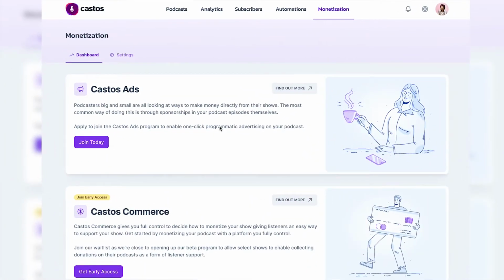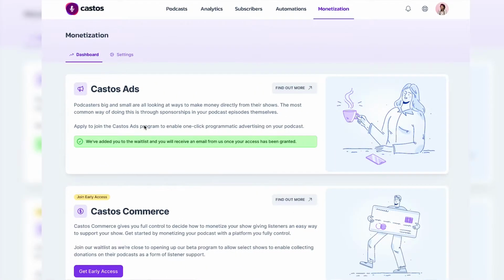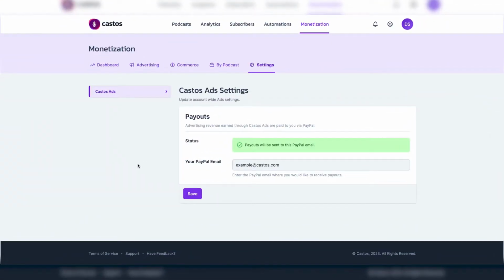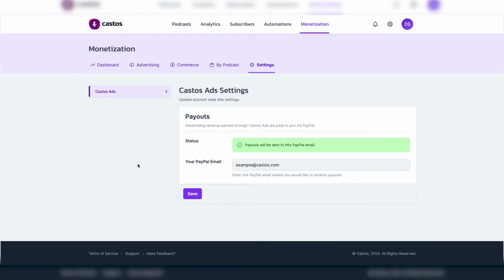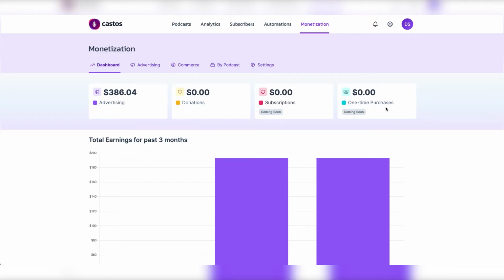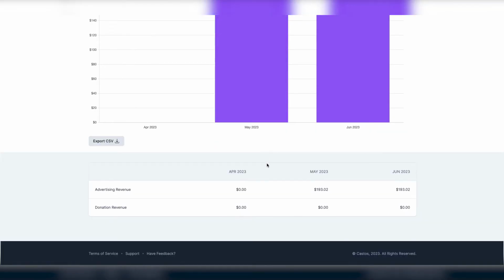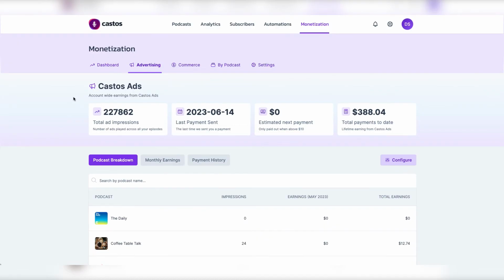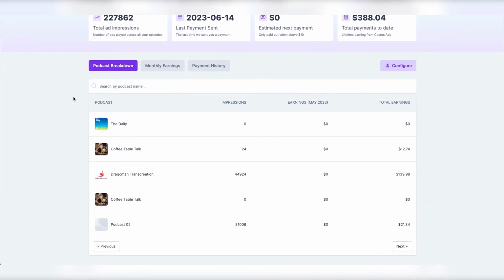Castos Ads: The easiest way to make money podcasting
The dream of every podcaster is to make money directly from their content. And the most common way to do that is through advertising.

Castos Ads provides that ability for all podcasters.

With no download minimum limits or number of episodes published, you can enroll in Castos Ads and start making money from your podcast today.

to learn more about how you can get started with Castos Ads and monetizing your content today.